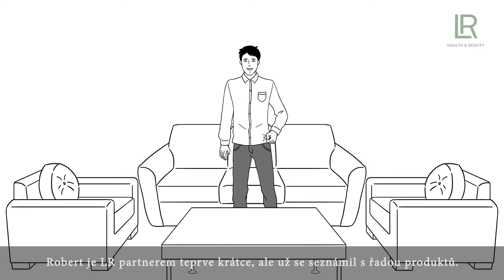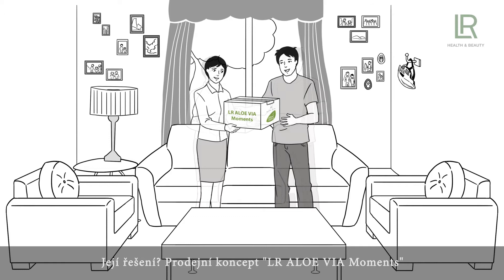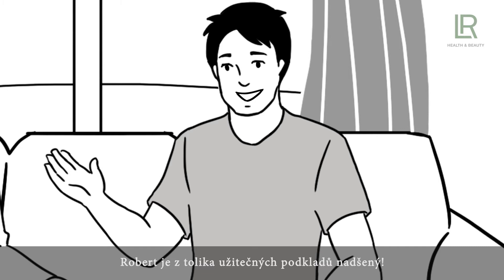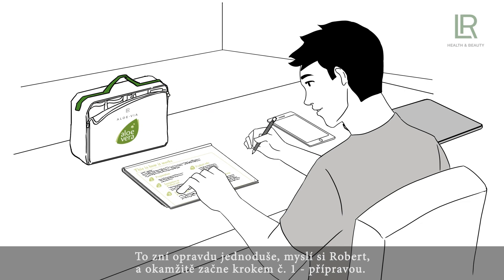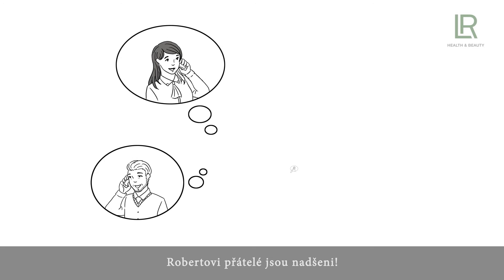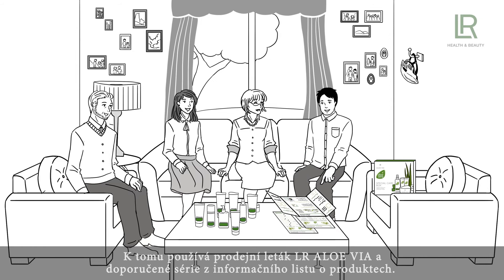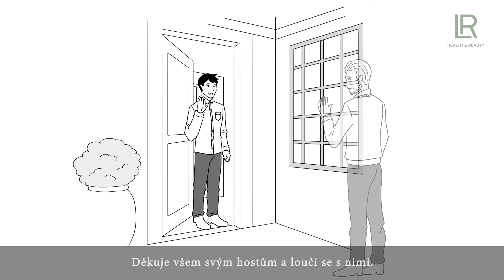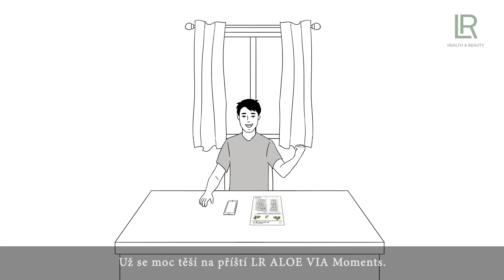LR ALOE VIA Prodejni tutorial CZ